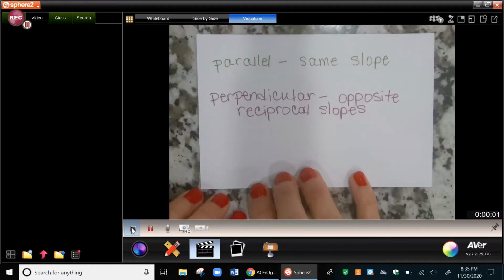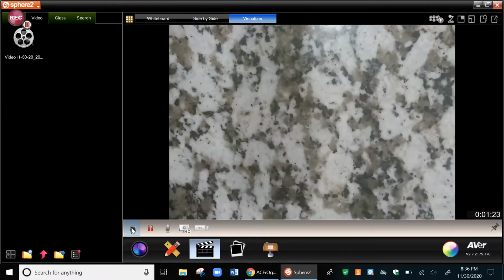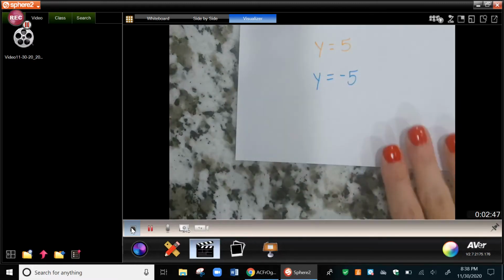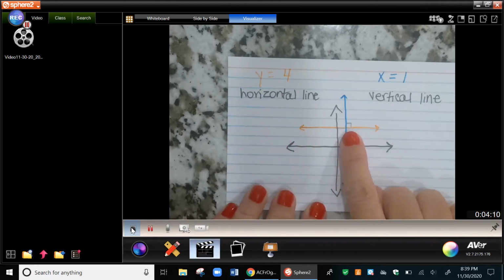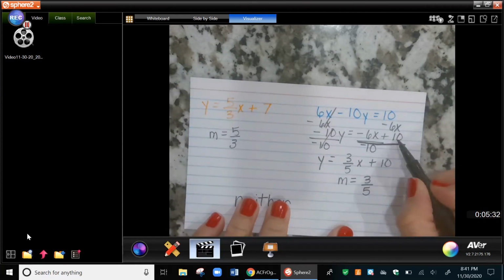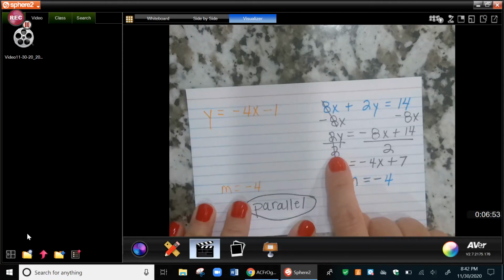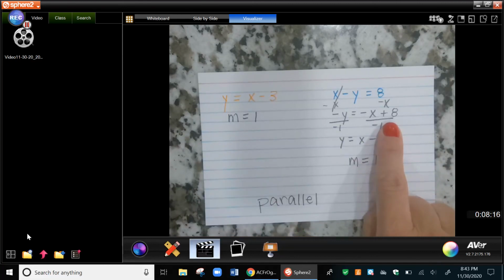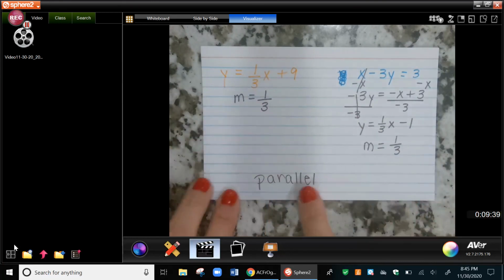Parallel & Perpendicular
Classifying linear equations as parallel, perpendicular, or neither.